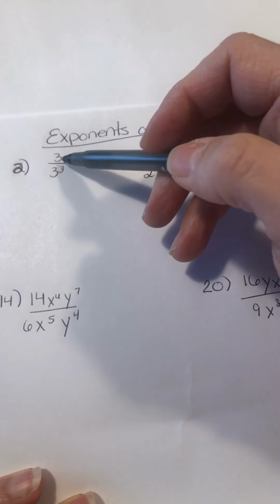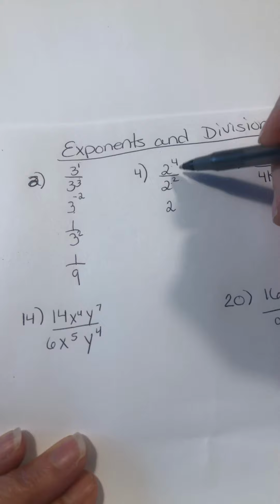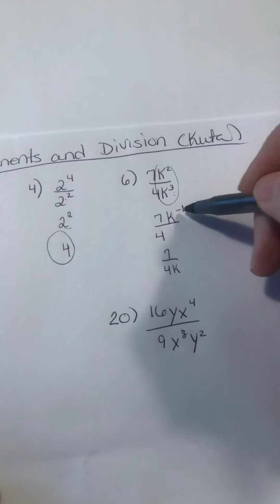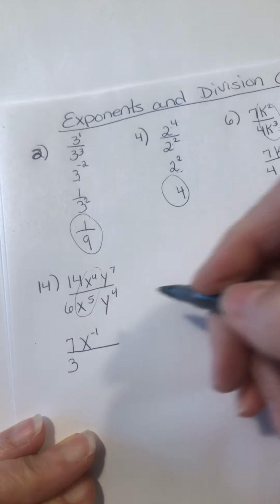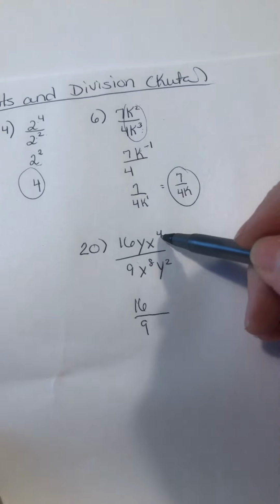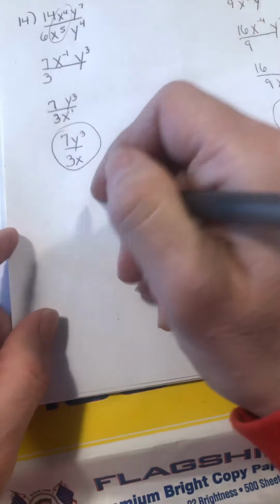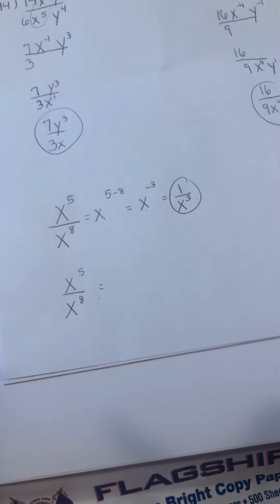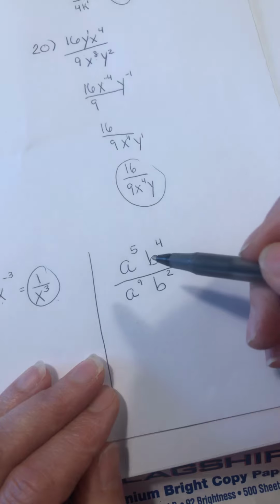Exponents and division examples